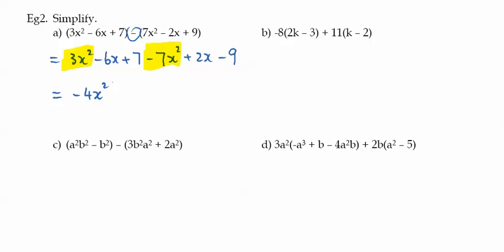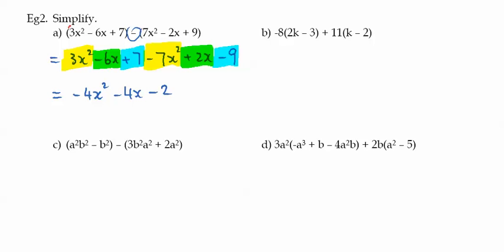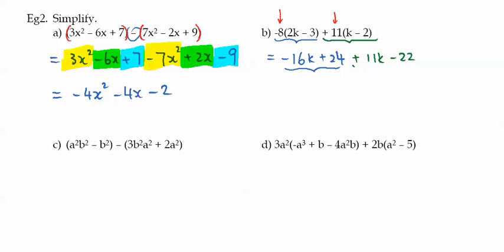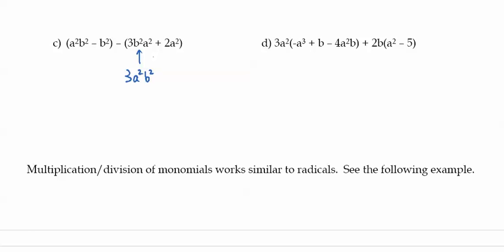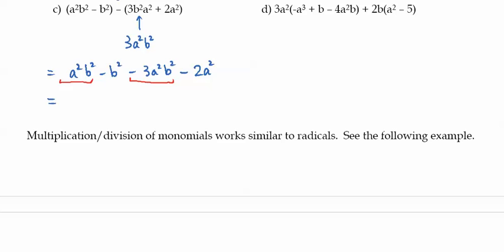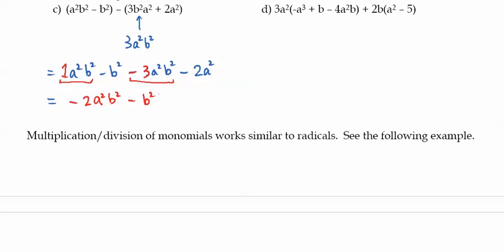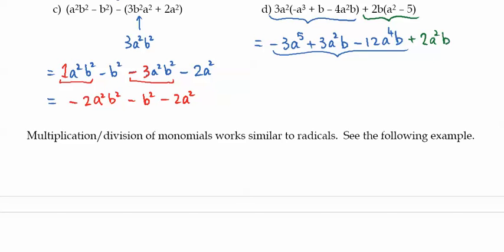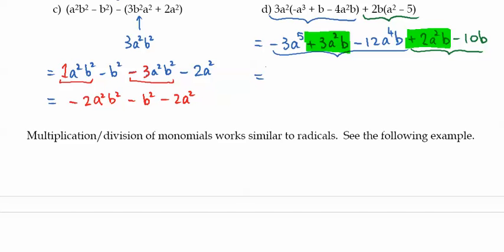M10 pdp Polynomials&Quadratics L0 Eg2&3